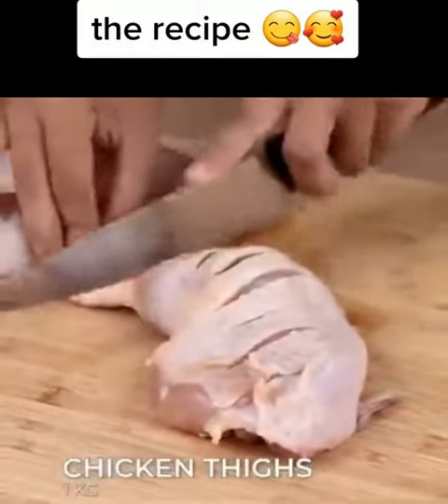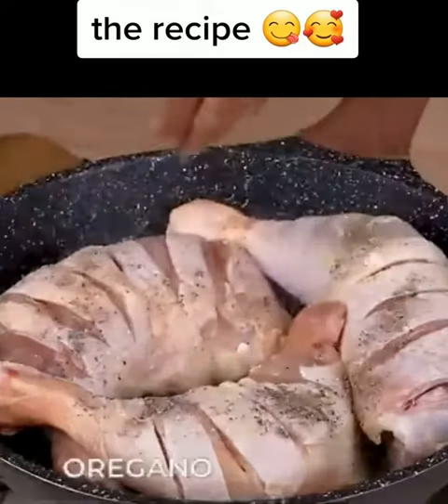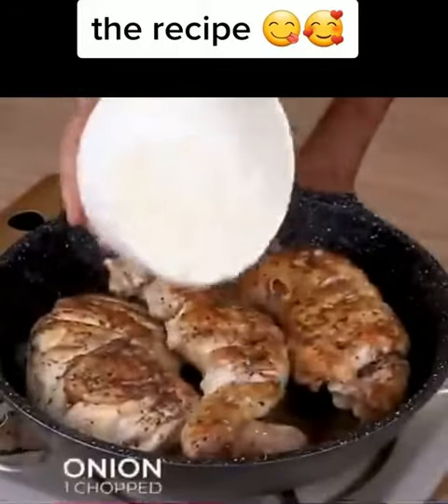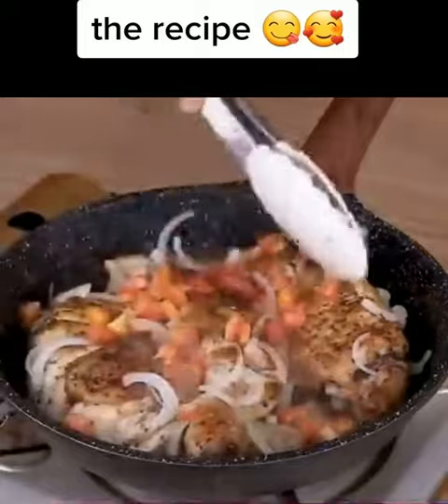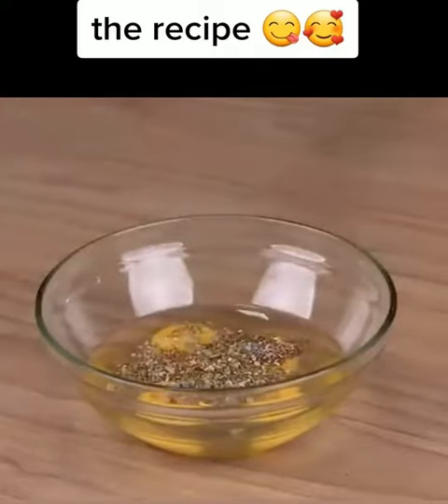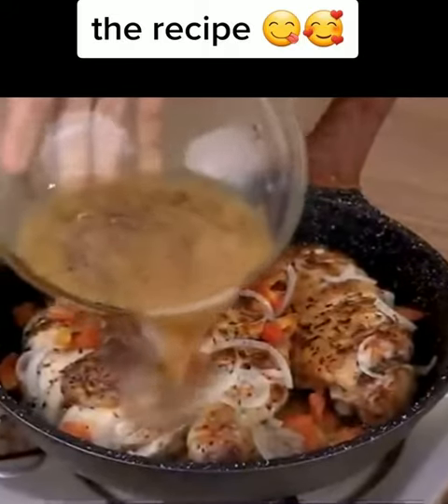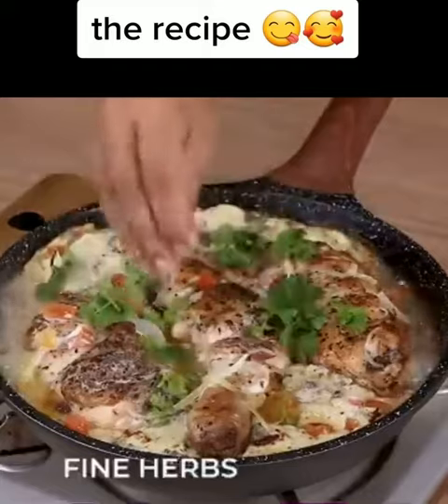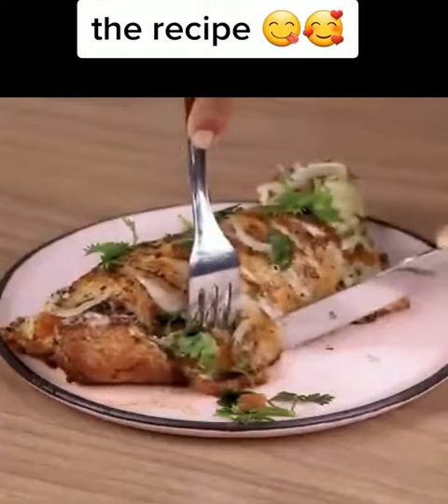11 September 2022